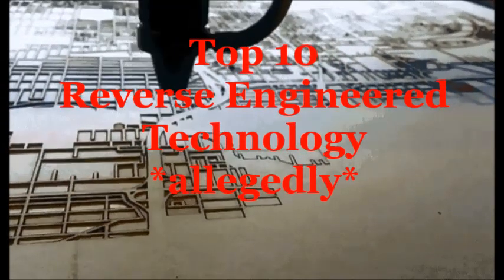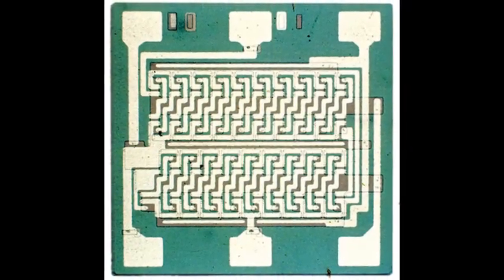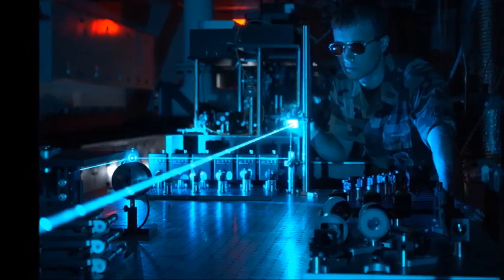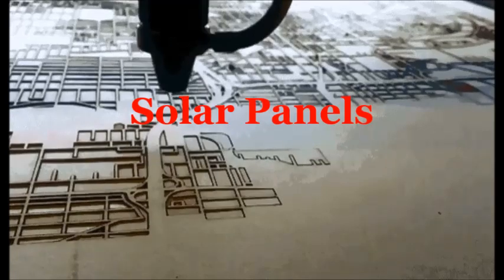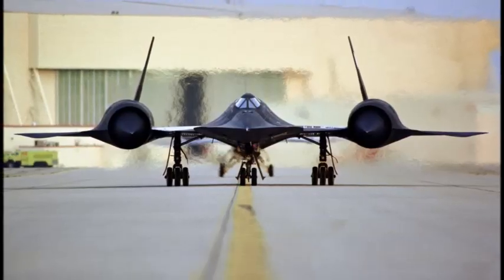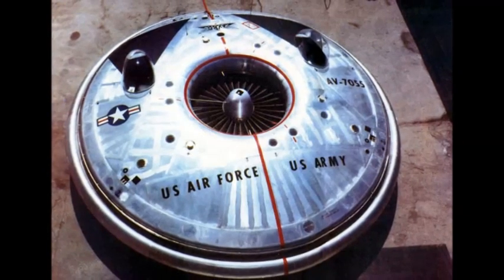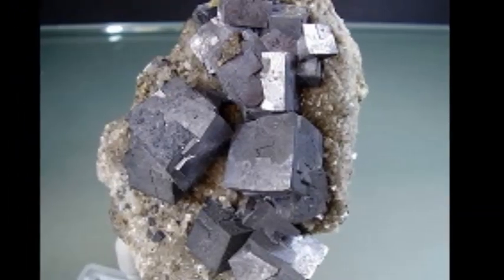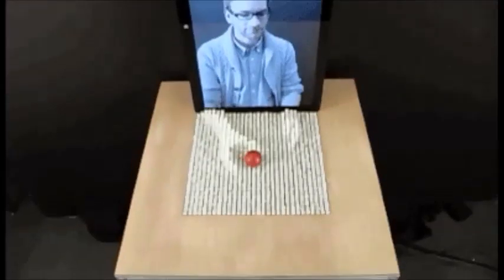Top 10 Reverse Engineered Technology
Today this video shows what many people claim to be technology we either were given by aliens or that we stole. While I am not stating which I agree with, I did find it strange how during my research many of the US history of the devices didn't have dates.